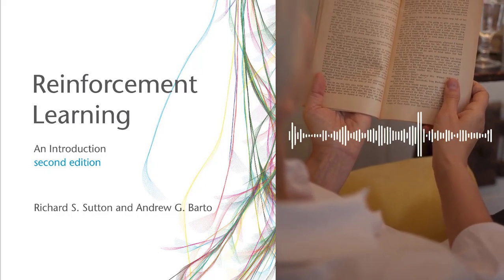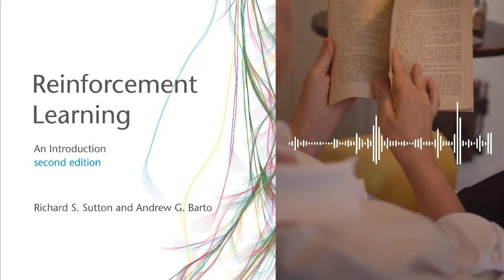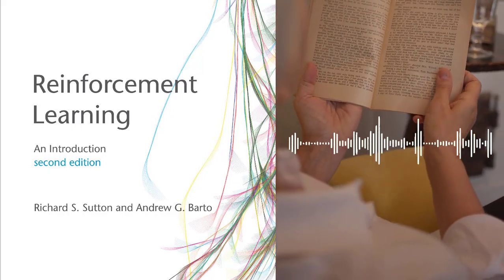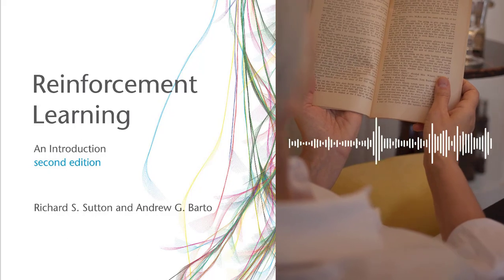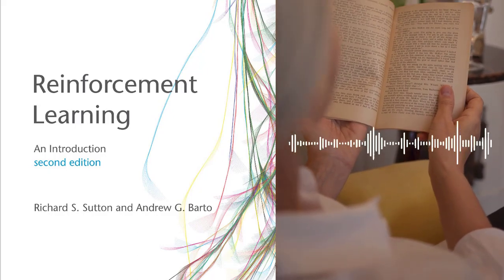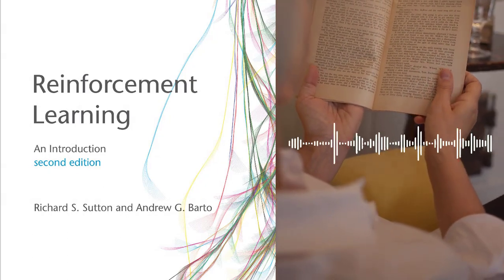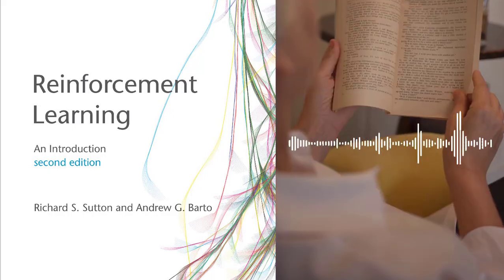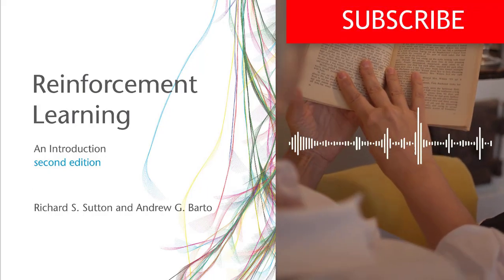Reinforcement Learning: An Introduction by Richard S. Sutton and Andrew G. Barto | Book Summary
Looking for a comprehensive guide to Reinforcement Learning? "Reinforcement Learning: An Introduction" by Richard S. Sutton and Andrew G. Barto is a must-read for anyone interested in the field of Artificial Intelligence and Machine Learning. This book covers all the fundamental concepts of Reinforcement Learning, including the mathematical foundations, algorithms, and applications in various domains.

The authors, Sutton and Barto, are world-renowned experts in Reinforcement Learning, and their book is considered the definitive text in the field. This book is ideal for students, researchers, and practitioners looking to gain a deep understanding of Reinforcement Learning.

In this book summary video, we'll provide you with a brief overview of the key concepts covered in "Reinforcement Learning: An Introduction". We'll discuss the basics of Reinforcement Learning, including the key terminology and concepts. We'll also cover some of the most important algorithms used in Reinforcement Learning, such as Q-learning, SARSA, and Monte Carlo methods.

Whether you're a beginner or an experienced practitioner, this book summary video is a great way to get started with Reinforcement Learning. So, grab your copy of "Reinforcement Learning: An Introduction" and let's get started!

Reinforcement Learning
Machine Learning
Artificial Intelligence
Sutton and Barto
Q-learning
SARSA
Monte Carlo methods
Learning Algorithms
Deep Reinforcement Learning
RL Algorithms
RL Tutorials